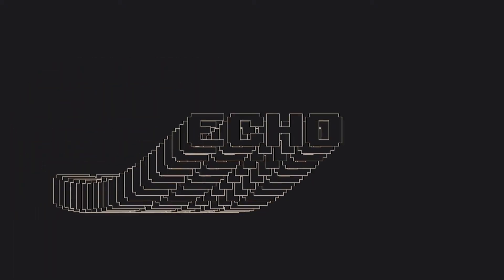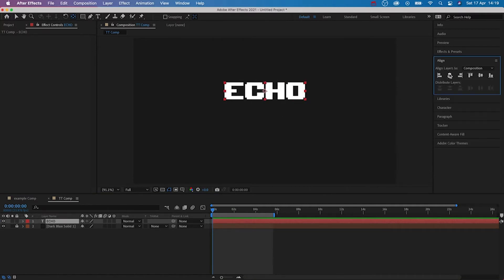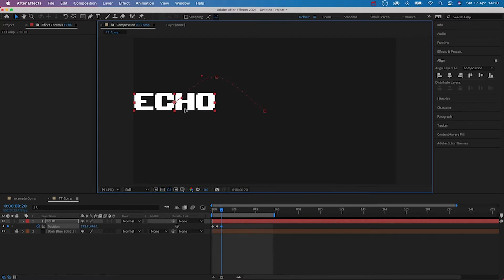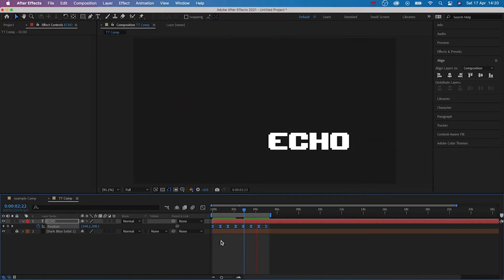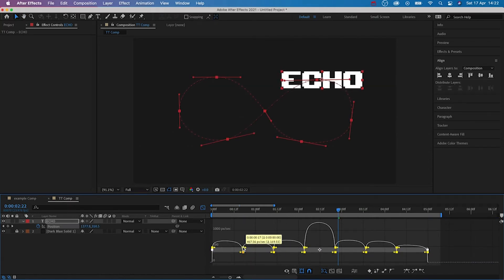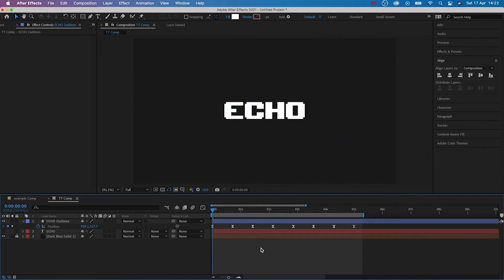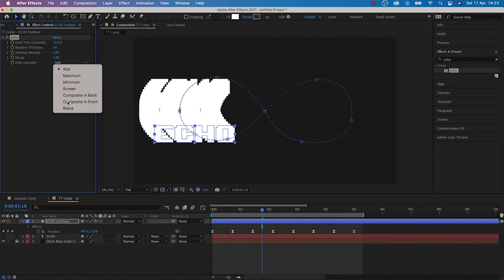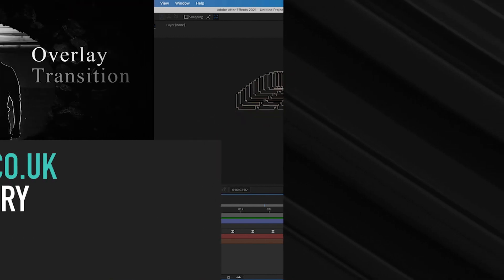Text Echo Effect with Adobe After Effects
Here's exactly how you can create a motion trail, also known as an echo, inside After Effects 2021. In this tutorial, I'll show you how quick and easy it is to add this typographical effect to your text.

► Equipment List

- Shure SM7B
- Mic Stand
- Scarlett 2i2 Interface
- XLR Cables

- Camera GH5
- 12-60mm Lens
- Heavy Duty Tripod

- Apple MacBook Pro
- MOKiN USB adapter for Mac

00:00​​​​ - Intro
00:11​​​​ - Tutorial Starts
01:19​​​​ - Echo Effect
01:57​​​​ - End